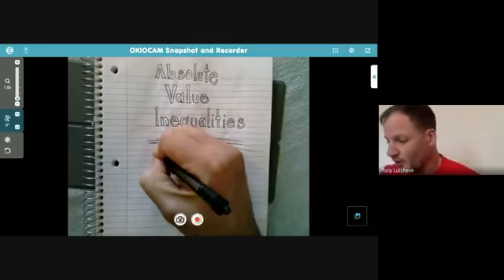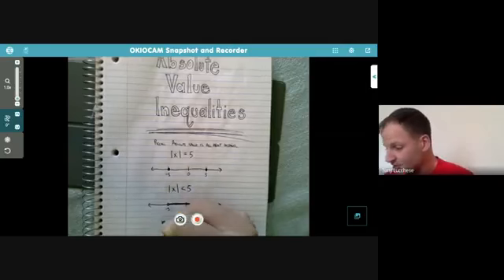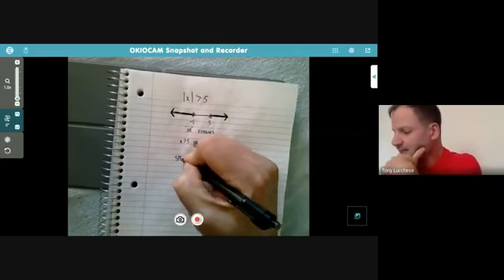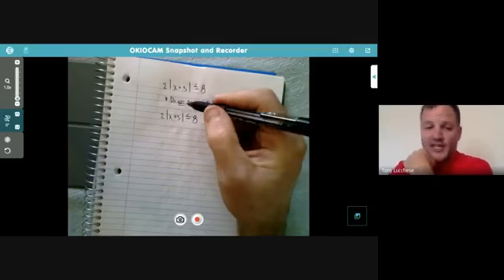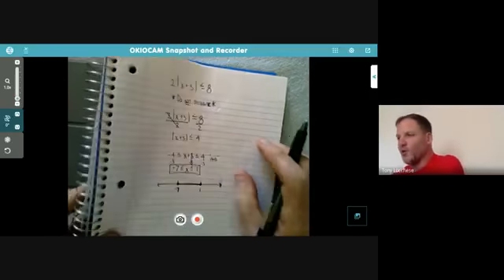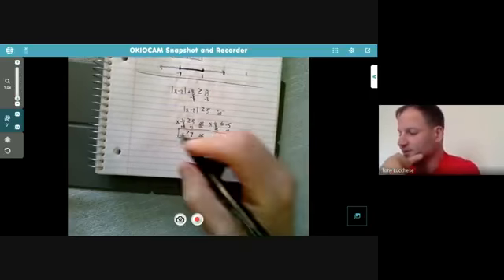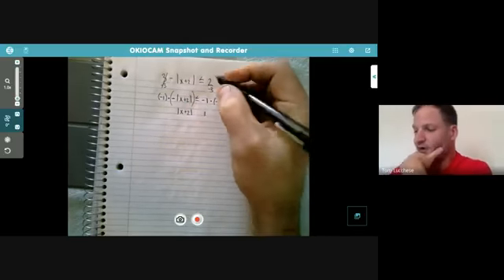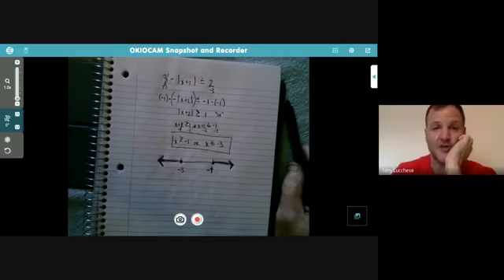Absolute Value Inequalities Virtual Lesson by Teacher Tony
Teacher Tony from Maine gives his students a virtual lesson on absolute value inequalities using his OKIOCAM.